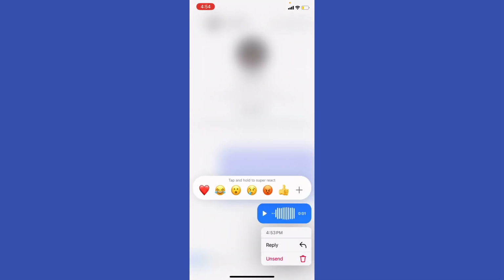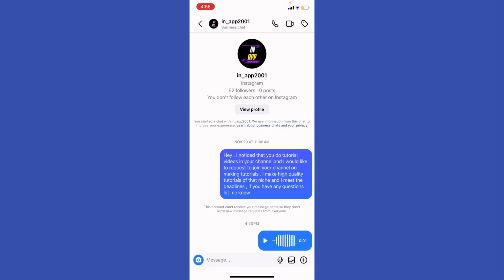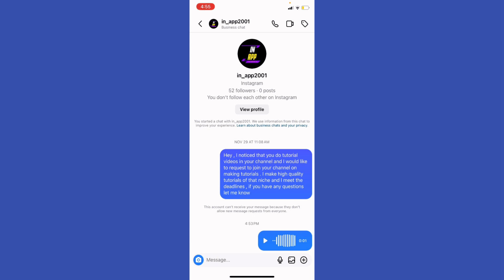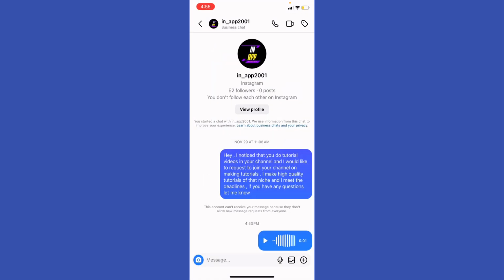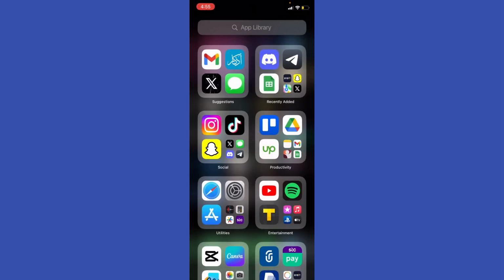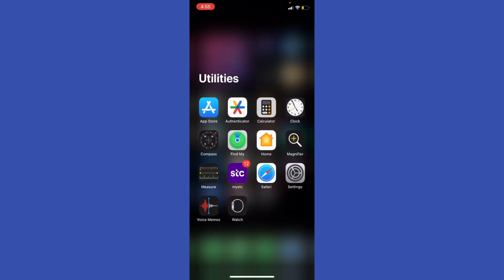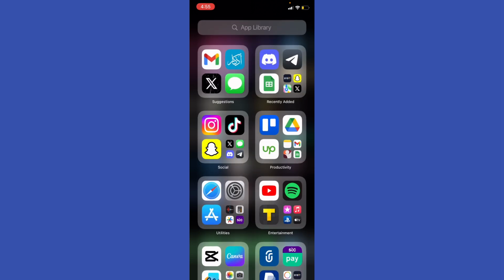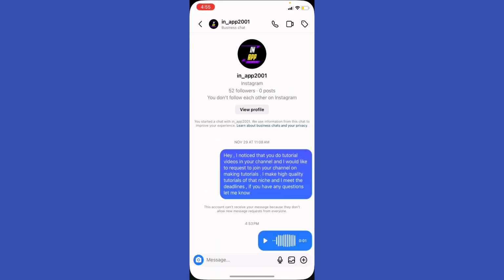How to download voice messages from instagram (2024)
How to download voice messages from instagram

In this video i´ll show you how to download voice messages from instagram. The method is very simple and clearly described in the video. follow all the steps & download voice messages from instagram